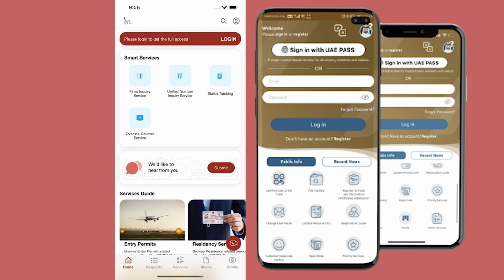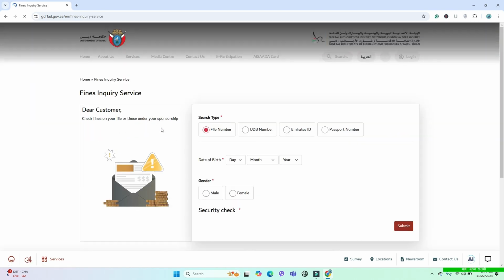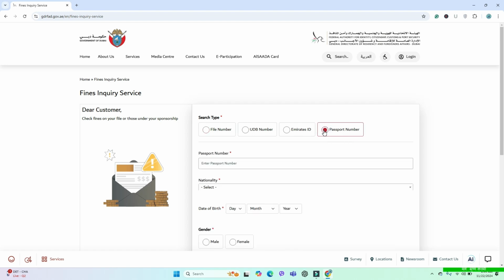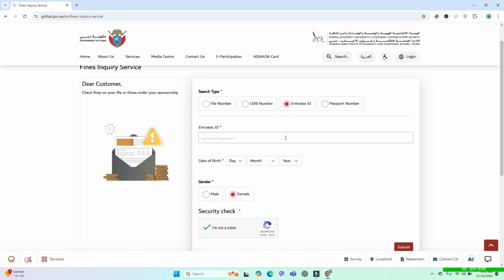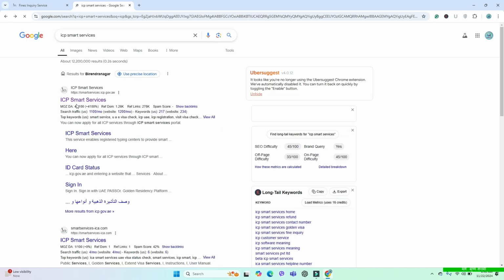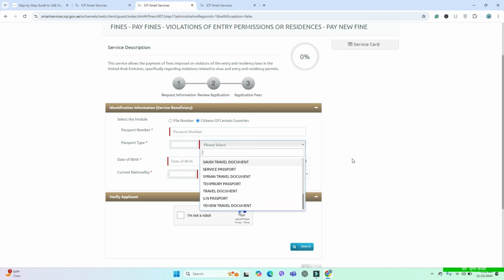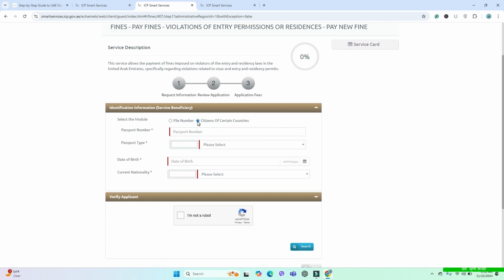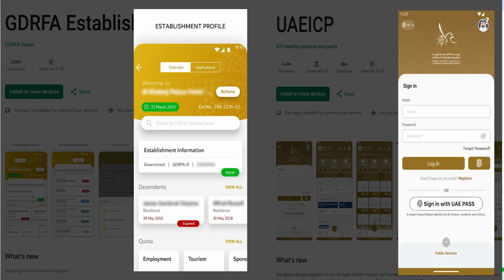How to check UAE visa fine with passport number?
Discover how to check your UAE visa fine using your passport number using three simple methods.

 In this video, we guide you through verifying fines on the GDRFA Dubai website, ICP Smart Services, and the official apps of GDRFA or ICP.

Learn how to navigate these platforms effortlessly and ensure compliance with visa regulations. Whether you’re a Dubai resident or visitor, this step-by-step guide will help you avoid penalties and stay informed.

Be a member of our channel.